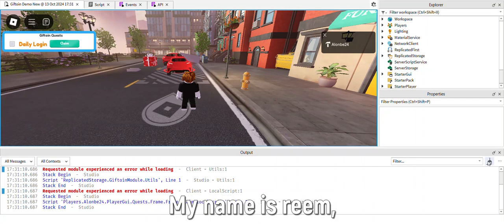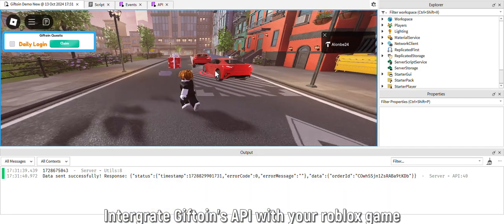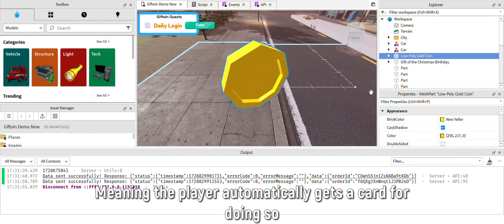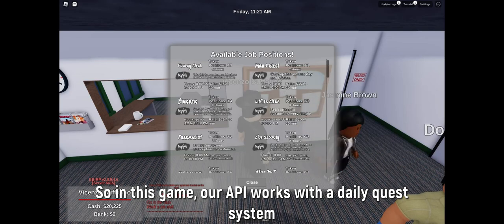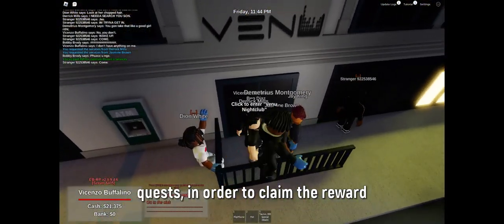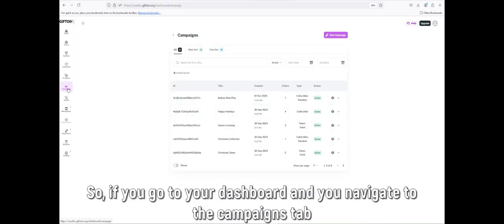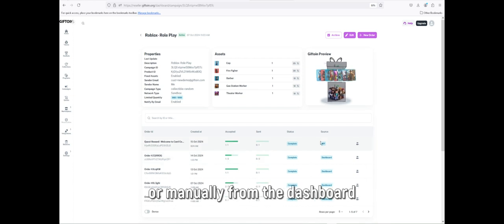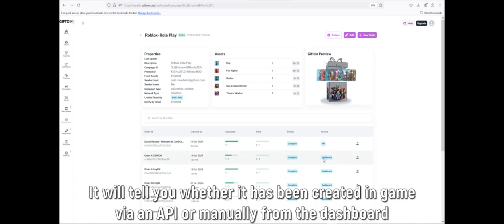Earn More as a Roblox Developer with Giftoin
Learn how you could earn more as a game developer with Giftoin.
Implement advanced leveling, points, XP systems and gaming card rewards using Giftoin.

In this video, we show you how you could intergrate Giftoin with your Roblox game, making it simple to add gamified loyalty features that keep players soaring back.

Giftoin's platform seamlessly integrates with Roblox Studio, enabling developers to leverage Lua scripting for creating flexible leveling systems and points-based rewards. Whether you’re a Roblox developer or working on other platforms, Giftoin's powerful SDK makes it simple to add gamified loyalty features that keep players coming back.

With Giftoin, you can reward players for achievements, completing quests, and collecting gaming cards, which can be redeemed for in-game items or real-world rewards. Drive higher engagement by offering unique collectibles and leveling opportunities that encourage repeat play and in-game purchases, ultimately maximizing your monetization potential.

By using Giftoin’s tools, developers can easily create and scale loyalty programs without complex setups, keeping both your players and your business goals in mind.

Start using Giftoin today and see your game soar! 🎮✨